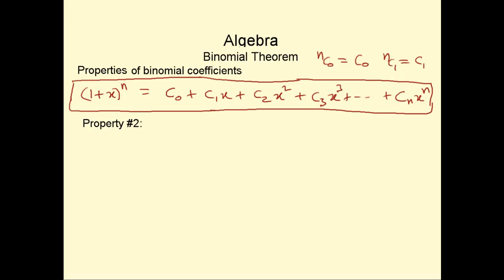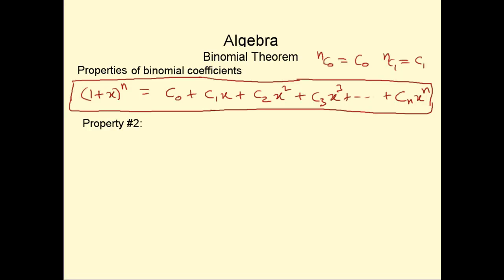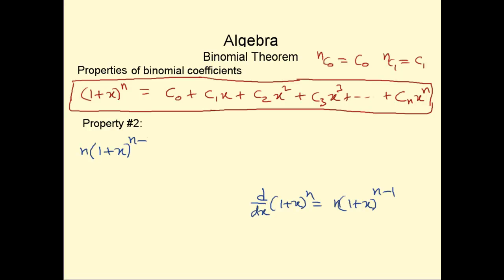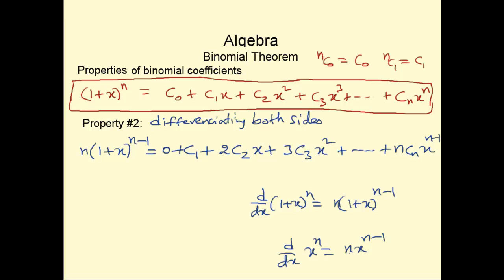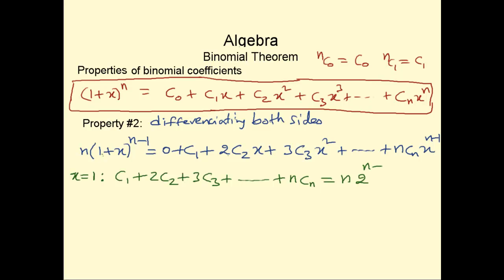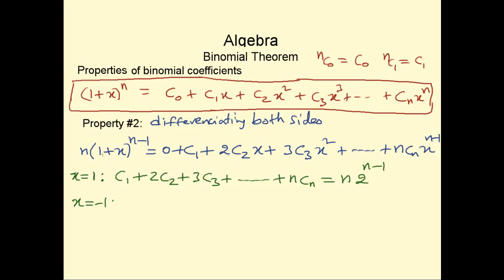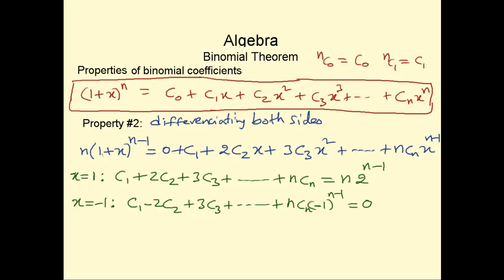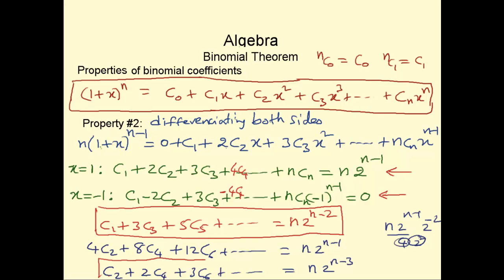Algebra properties of binomial coefficients property-2